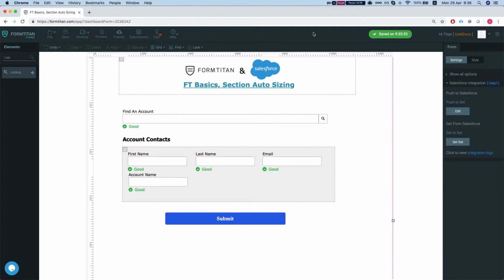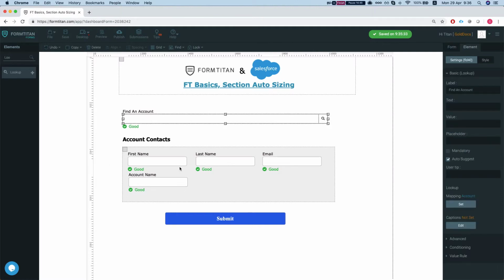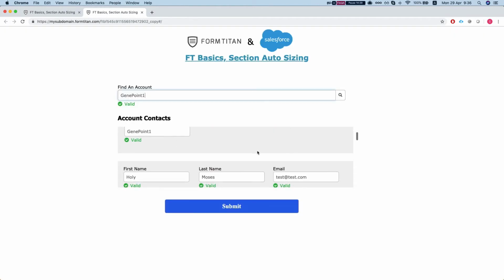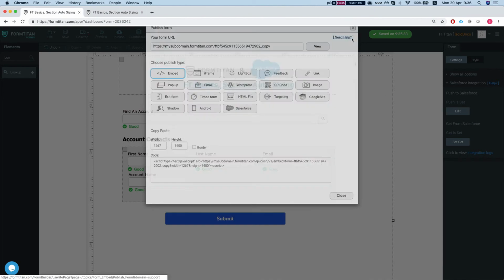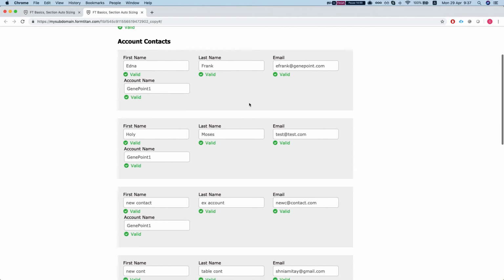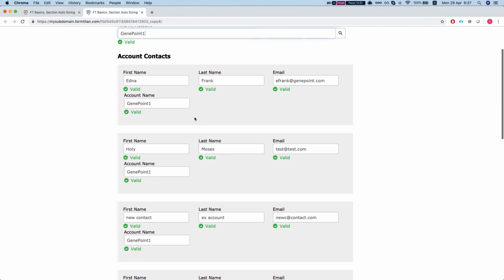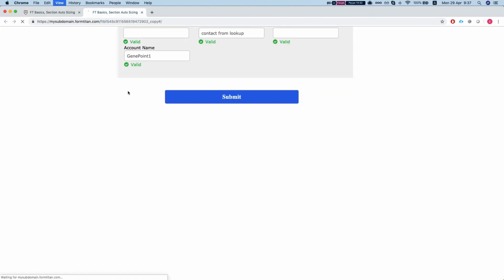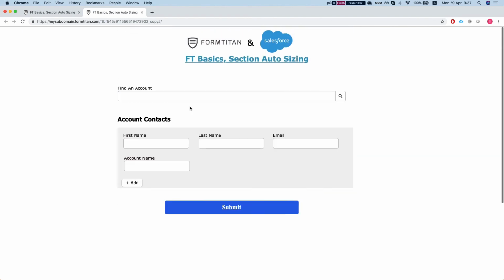Section auto sizing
Watch how the 'Auto sizing' option can make your section take up  dynamic height, based on the number of open lines in it.